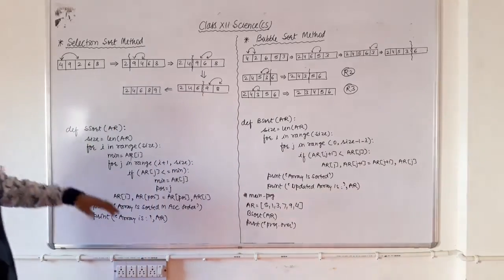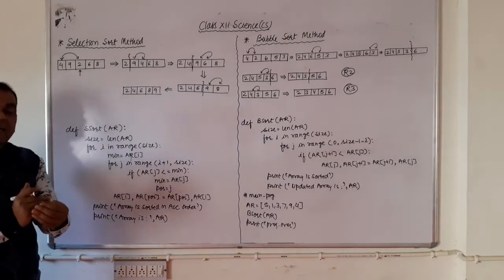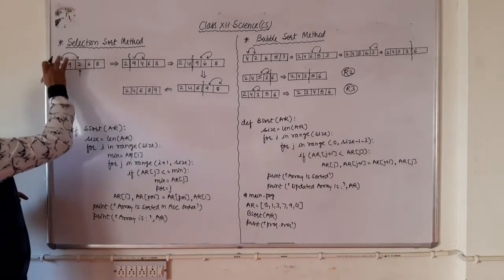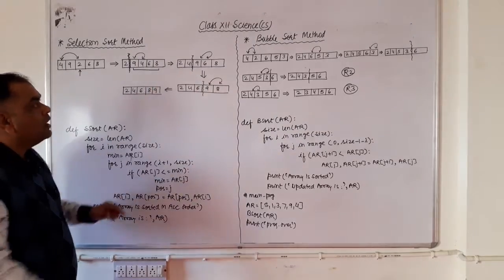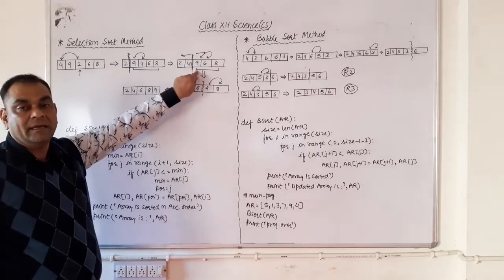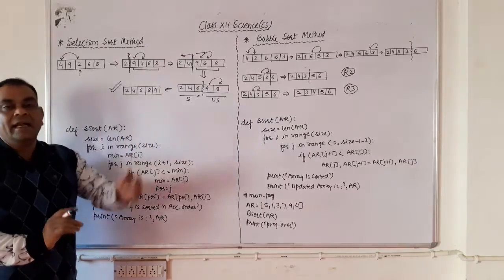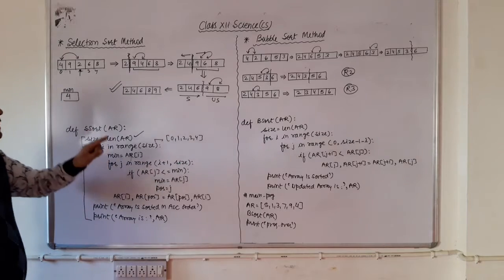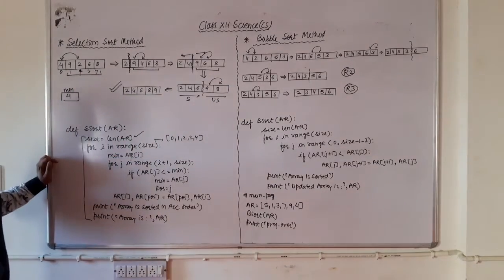Selection & Bubble Sort